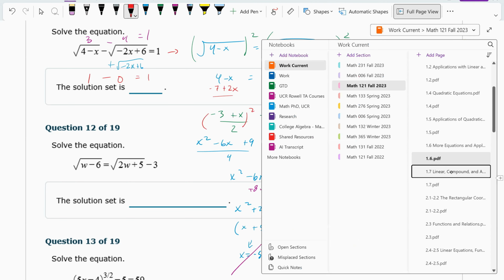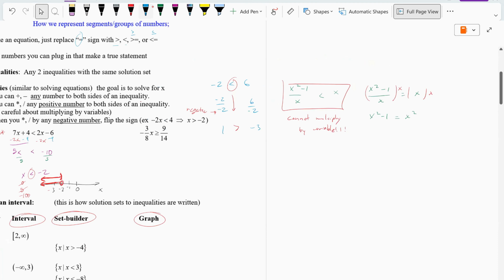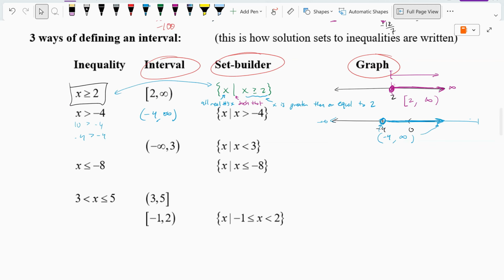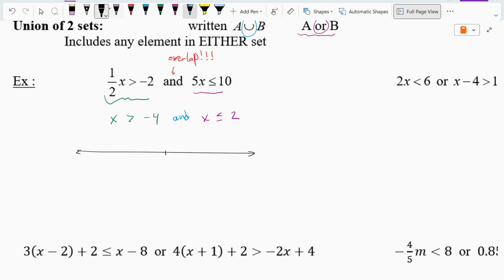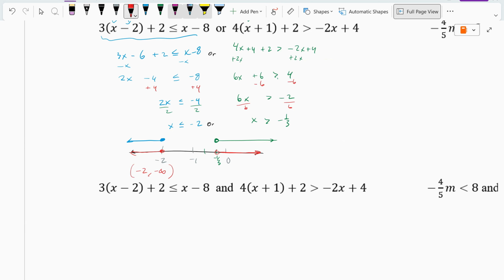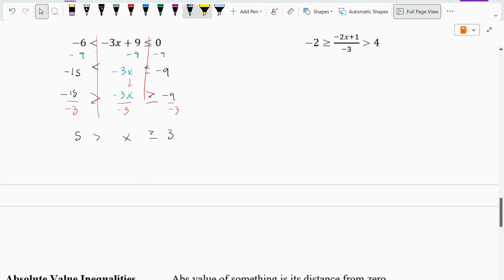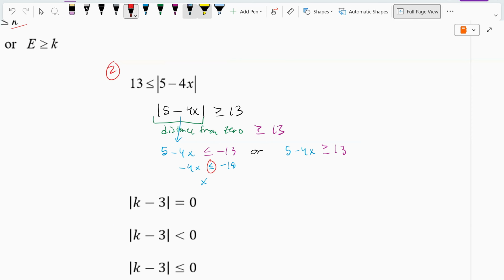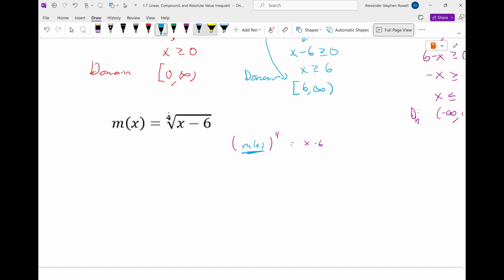1.7 Linear, Compound, and Absolute Value Inequalities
[00:00:00] Introduction
- Introduction to linear inequalities.
- Defining linear and its relation to straight lines.
- Introducing the concept of inequalities and their purpose.

**[00:00:46] Solving Inequalities**
- Explaining the purpose of solving inequalities.
- Defining the solution set for inequalities.
- Discussing the approach to solving inequalities, similar to equations.

**[00:01:35] Solving an Inequality**
- Demonstrating the steps to solve a sample inequality.
- Combining like terms and isolating the variable.

**[00:02:01] Infinite Solutions**
- Discussing the concept of infinite solutions for certain inequalities.
- Exploring representation methods such as interval notation, step-over notation, and graphing.

**[00:03:39] Special Cases**
- Addressing the importance of flipping inequalities when dividing by a negative number.
- Emphasizing consistency in handling equal signs.

**[00:04:45] Complex Inequalities**
- Introducing more complex inequalities and discussing challenges in solving them.
- Highlighting the issue with multiplying inequalities by variables.

**[00:05:59] Be Careful with Variables**
- Emphasizing the importance of not multiplying inequalities by variables.

**[00:06:09] Solving Inequality with Fractions**
- Demonstrating the solution of an inequality involving fractions.
- Using the reciprocal to simplify the problem.

**[00:07:02] Graphing Inequalities**
- Discussing how to graph inequalities on a number line.
- Explaining the use of open circles and parentheses in graphing.

**[00:08:29] Interval Notation**
- Introducing interval notation as a representation method.
- Explaining the significance of open circles and closed circles in interval notation.

**[00:09:36] Set Builder Notation**
- Explaining set builder notation as another way to represent solutions.
- Breaking down the notation and its components.

**[00:10:59] Tricky Cases**
- Addressing scenarios where inequalities can have no solutions or absurd solutions.
- Providing examples to illustrate the concept.

**[00:11:59] Complex Inequality Solutions**
- Demonstrating the solution of more complex inequalities.
- Using interval notation and comparing it to solving equations.

**[00:13:43] Compound Inequalities**
- Introducing compound inequalities and explaining the concepts of "and" and "or."
- Discussing when to use intersection or union symbols.

**[00:15:18] Solving Compound Inequalities**
- Demonstrating the solution of compound inequalities using the intersection (and) approach.
- Graphing and representing solutions in interval notation.

**[00:17:01] Compound Inequalities with "Or"**
- Solving compound inequalities using the union (or) approach.
- Explaining how the solution set encompasses all possibilities.

**[00:18:28] Challenging Compound Inequality**
- Solving a complex compound inequality and representing the solution.

**[00:19:43] Three-Part Inequalities**
- Introducing three-part inequalities and the process to isolate the variable.
- Demonstrating the solution of three-part inequalities.

**[00:21:45] Inequality with No Solution**
- Addressing cases where inequalities result in no solutions due to conflicting conditions.

**[00:23:28] Absolute Value Inequalities**
- Introducing absolute value inequalities and their interpretation as distances from zero.

**[00:25:58] Solving Absolute Value Inequalities**
- Demonstrating the solution of absolute value inequalities.
- Using the concept of distance to interpret solutions.

**[00:28:15] Complex Absolute Value Inequality**
- Solving a more complex absolute value inequality and interpreting the solutions.

**[00:30:17] Representing Inequalities**
- Explaining how to represent inequalities using absolute value.

**[00:31:45] Absolute Value Inequality with "Or"**
- Solving an absolute value inequality with the "or" condition.
- Demonstrating the process of finding separate solutions and combining them.

**[00:33:28] Absolute Value Inequality with "And"**
- Solving an absolute value inequality with the "and" condition.
- Showing the process of finding overlapping solutions.

**[00:35:37] Conclusion**
- Summarizing the key concepts covered in the video.